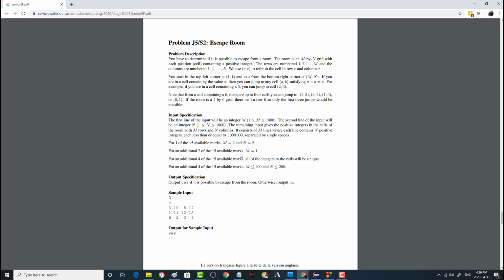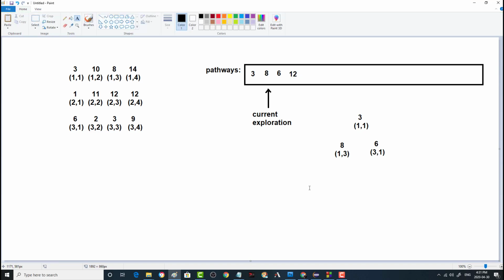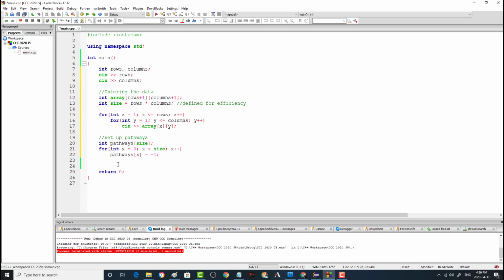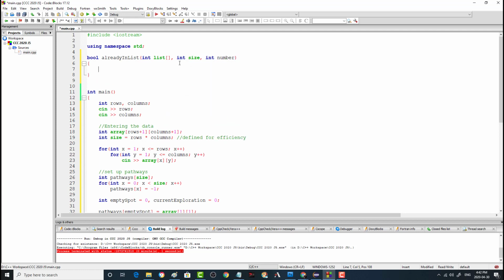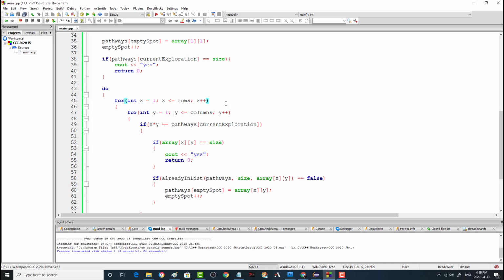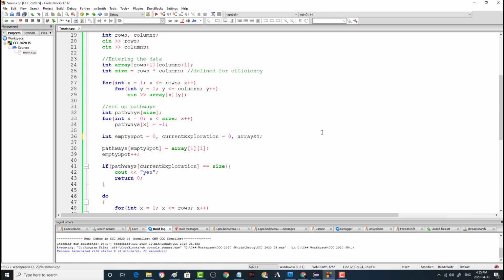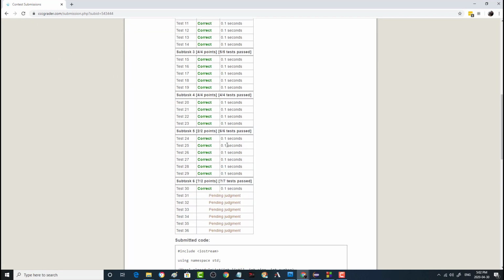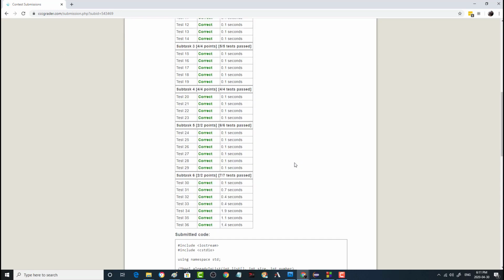Solution: Waterloo CCC 2020 J5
This is the solution to the University of Waterloo Canadian Computing Competition Junior questions 5 (J5).  This is a tough problem that requires you to do a breadth first search.  I would recommend watching my video on the topic